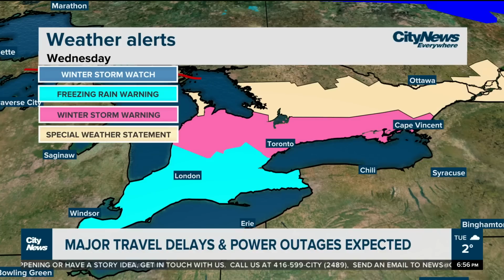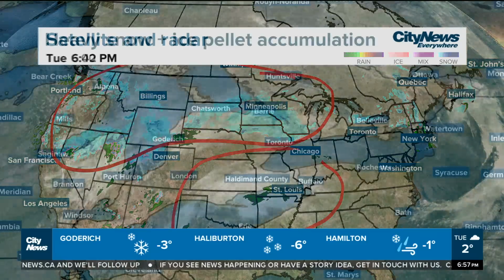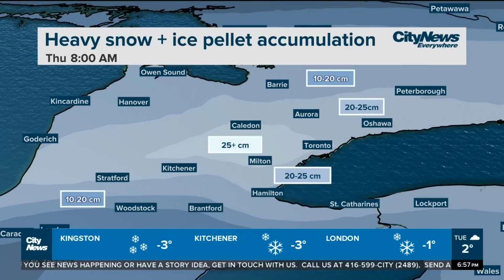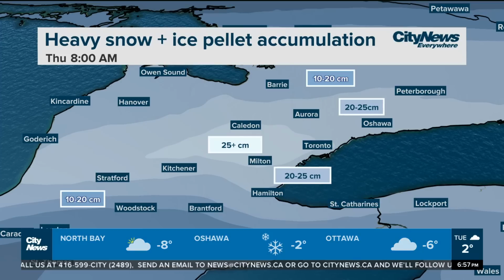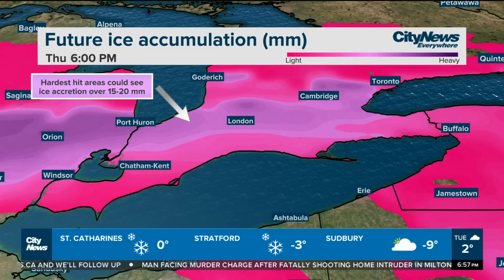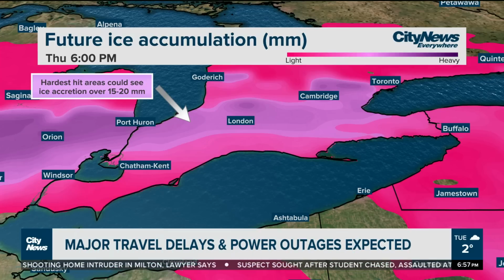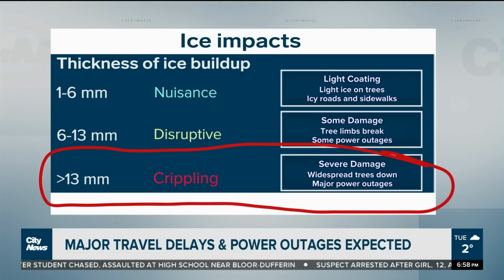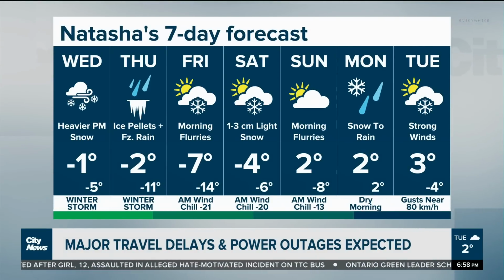Significant winter storm to hit Toronto, much of southern Ontario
Environment Canada issued a winter storm warning late on Tuesday ahead of a weather system expected to drop 10 to 15 cm of snow in Toronto. With freezing rain potential, accumulations could surpass 20 cm by Thursday.